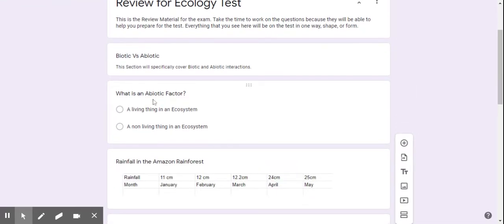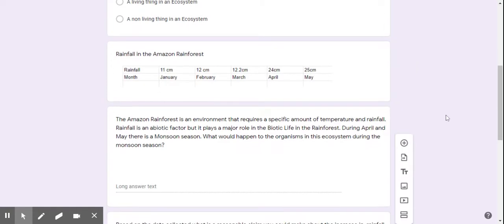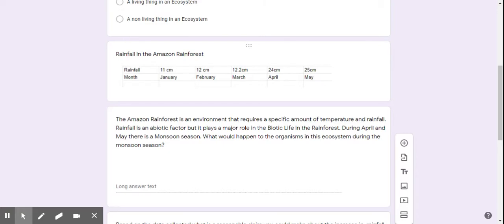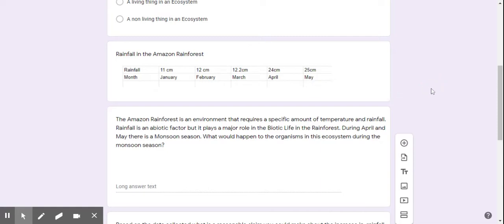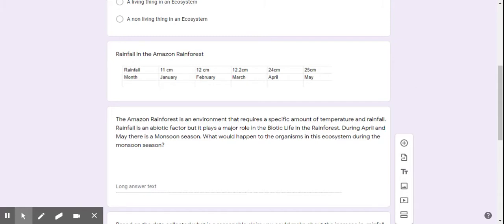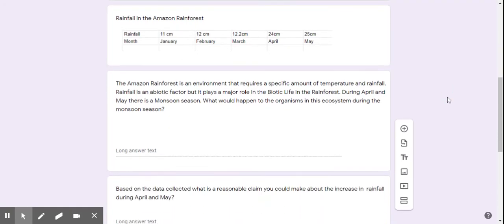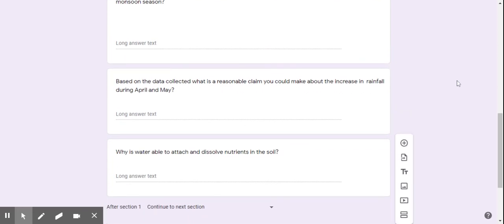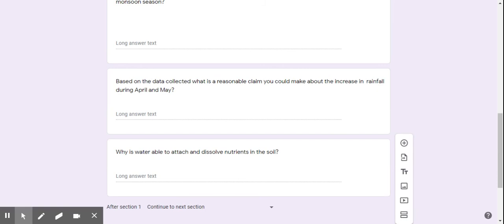Biotic and Abiotic Review